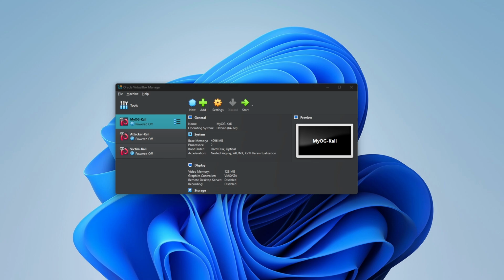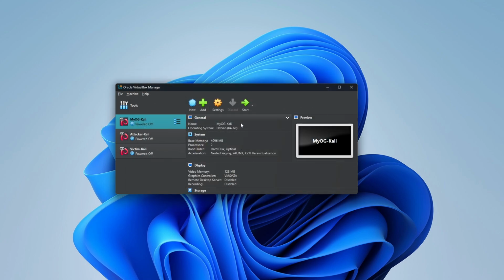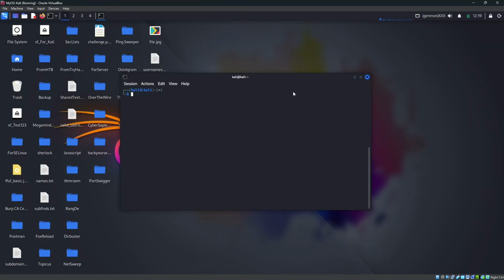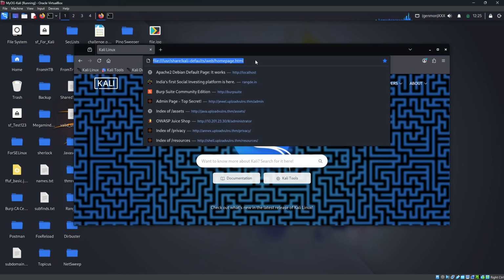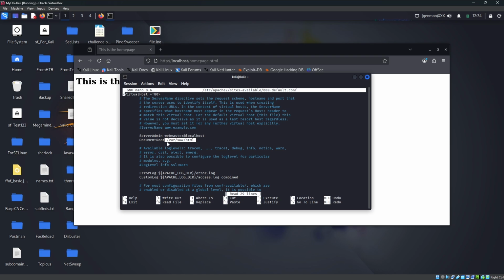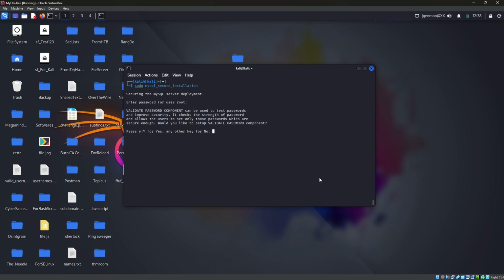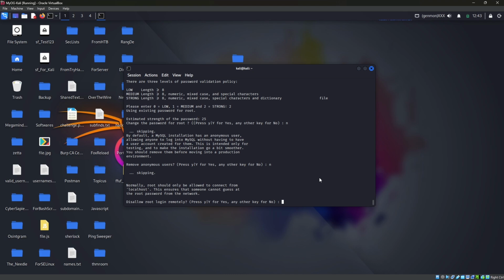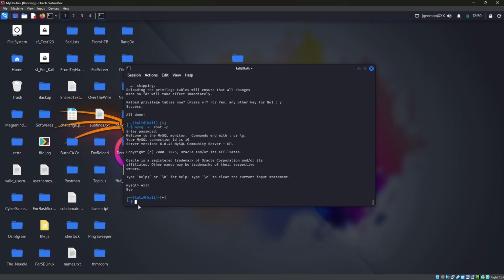How to implement LAMP stack - Part 2/2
Learn how to implement LAMP stack - Part 2/2.

Linux
Settings ➡️ Network ➡️ Adapter 1 ➡️ Set "Attached to" to NAT for internet access to the VM.
Settings ➡️ Shared Folder ➡️ Click on the + icon at the top right ➡️ Select a folder you want to set up as Shared folder ➡️ Enable "Auto-mount" ➡️ Ok

Apache
Edit the file /etc/apache2/sites-available/000-default.conf to change the default directory from which web pages are rendered.

MySQL
Sudo mysql_secure_installation - to run the default security script.